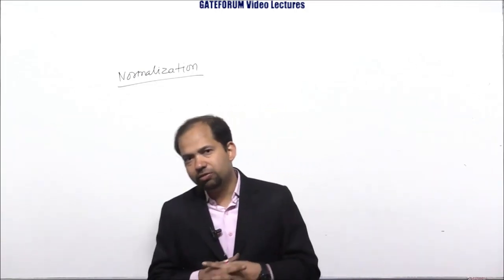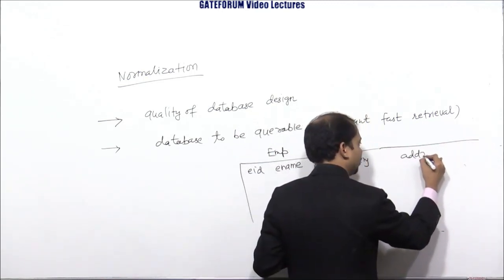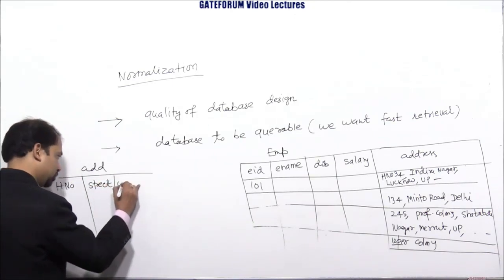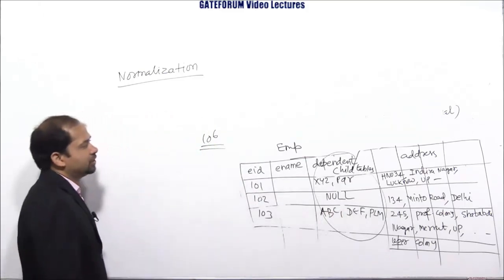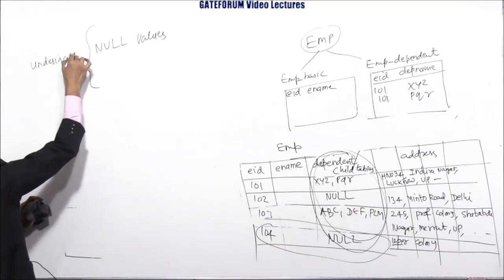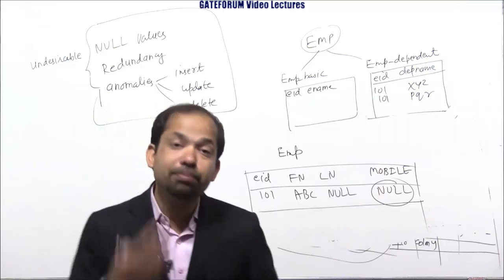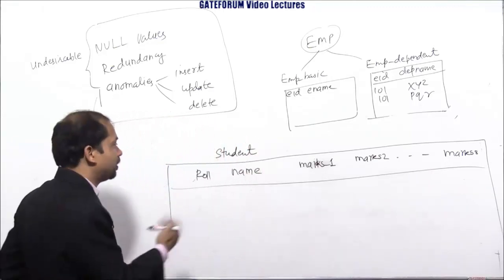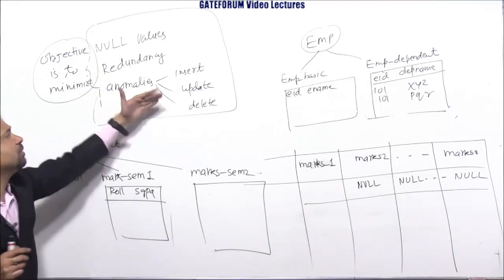Normalization I DBMS I Computer Science I GATE